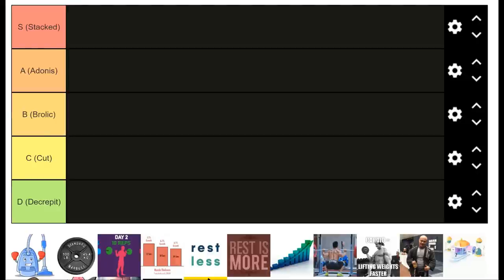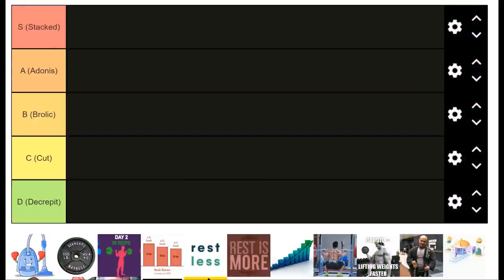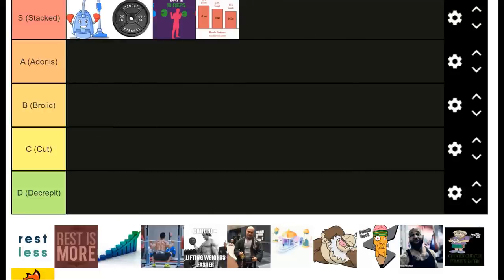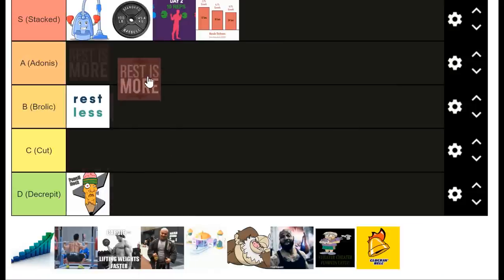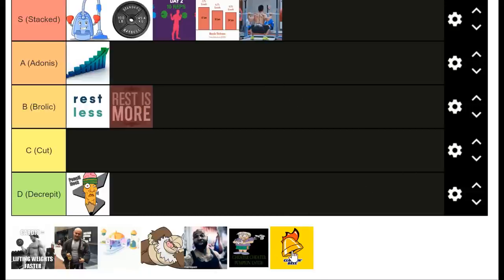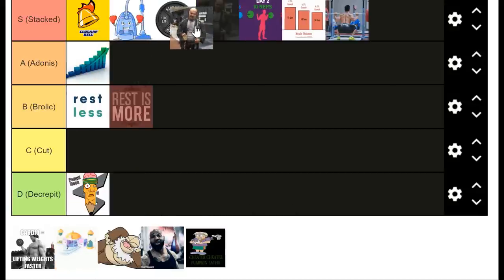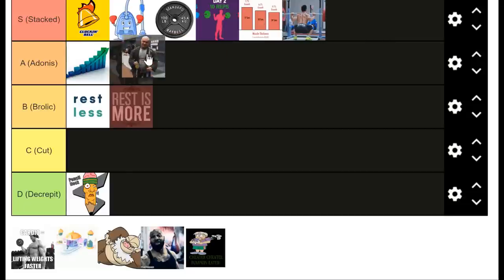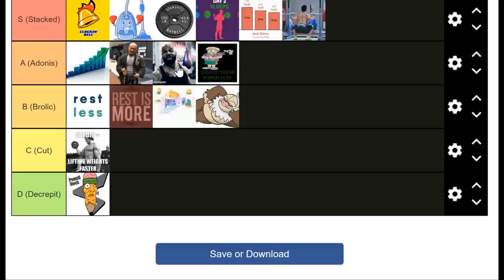PROGRESSIVE OVERLOAD TIER LIST - Beginner’s Guide to GAIN Muscle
0:00-0:50 Intro: My Mission with the Channel
0:50-1:23 The Tiers and Criteria
1:23-2:40 Clean Up Your Form!
2:40-3:38 Adding more weight to the bar
3:38-4:27 Adding Reps or Sets
4:27-5:40 Pencil Neck Method
5:40-6:28 Rest Less
6:28-7:09 Rest More
7:09-8:00 Frequency Up
8:00-9:43 Extending your effective range of motion
9:43-10:40 Calorie Surplus
10:40-15:12 The Rest
15:12-15:20 Comment down below where you agree and disagree!
15:20-16:11 Watch my Self-Coaching Video

RESOURCES

(CHRIS DUFFIN SLACK PULL VID)

(How To Put Your Lats in Your Pockets

(all perks and early access to programs in the $5 tier)